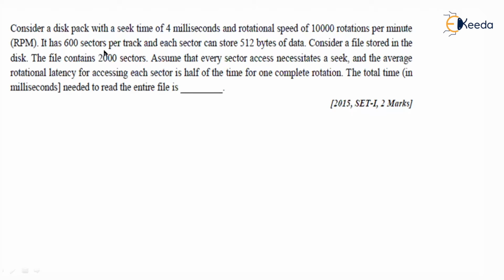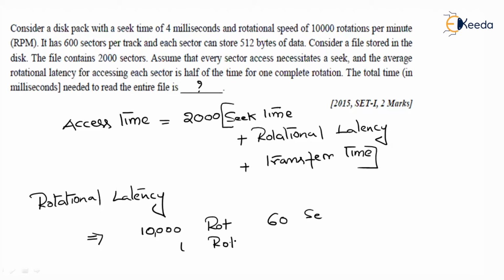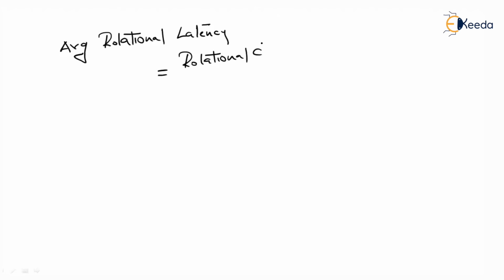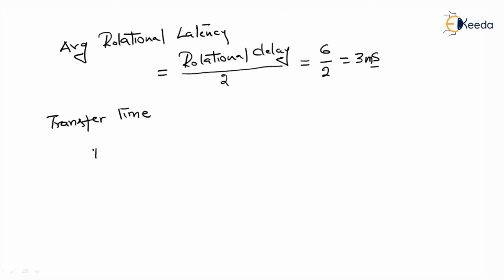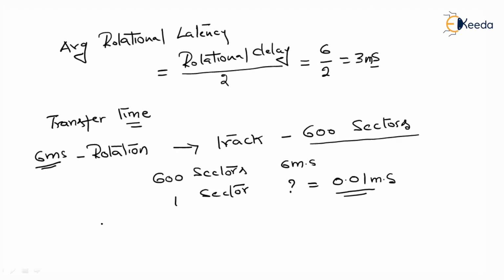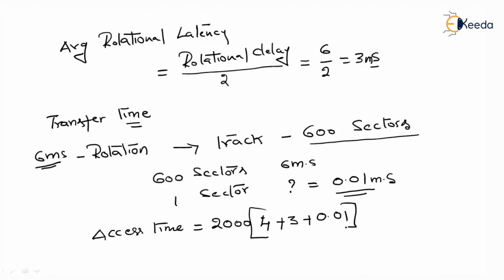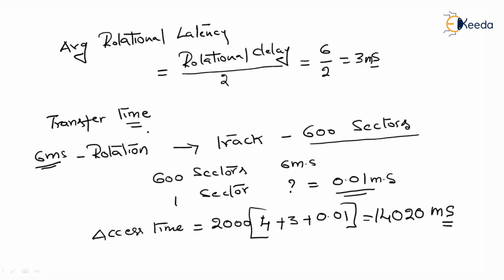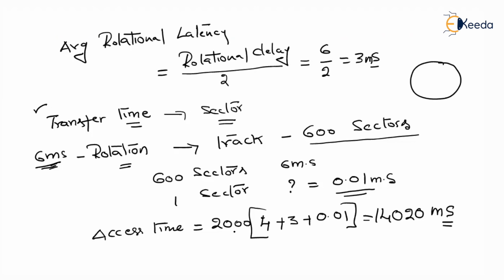IO Organization GATE Question 7 - Input Output Organization - GATE CE Computer Organization